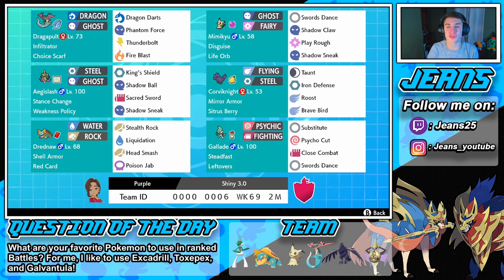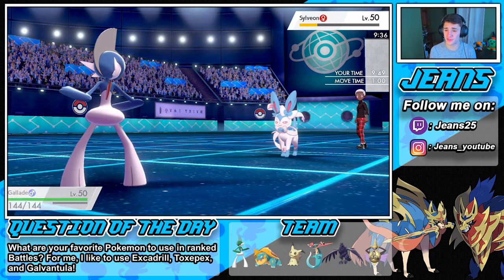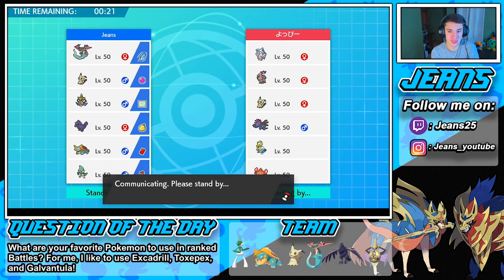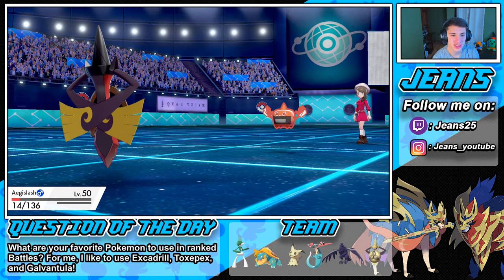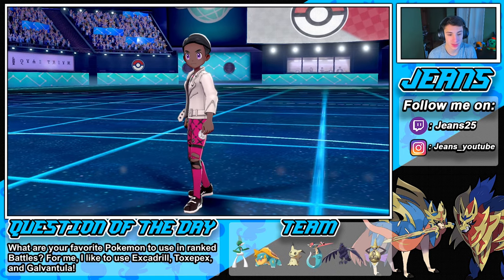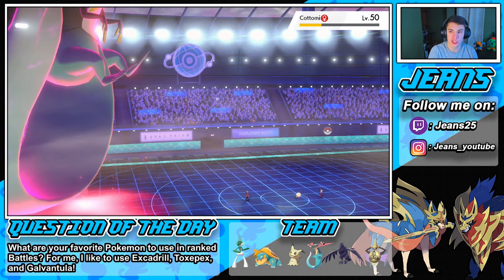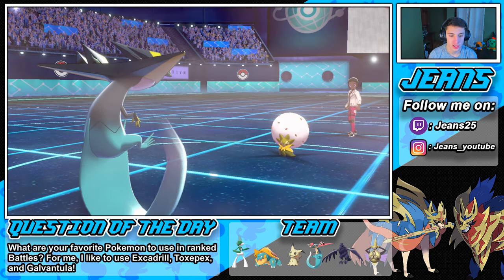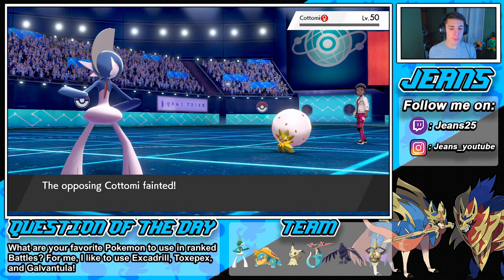Sweeping with Gallade! - Pokémon Sword and Shield Competitive Ranked Battles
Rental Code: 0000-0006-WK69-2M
Team:
- Dragapult (Choice Scarf)
 Nature: Jolly
 EV's: 252 Speed, 252 Attack, 4 Hp.

- Drednaw (Red Card)
  Nature: Relaxed
EV's: 252 Defense, 252 Attack, 4 Hp

- Mimikyu (Life Orb)
  Nature: Jolly
EV's: 252 Attack, 252 Speed, 4 Hp.

- Aegislash (Weakness Policy)
  Nature: Brave
EV's: 252 Defense, 252 Special Defense, 4 Hp.

- Corviknight (Sitrus Berry)
  Nature: Impish
EV's: 252 Defense, 252 Speed, 4 Attack.

- Gallade (Leftovers)
  Nature: Careful

A Gallade team, that has Aegislash and Mimikyu to dominate the ladder! Also has a Dragapult and a Drednaw to come out in certain situations!